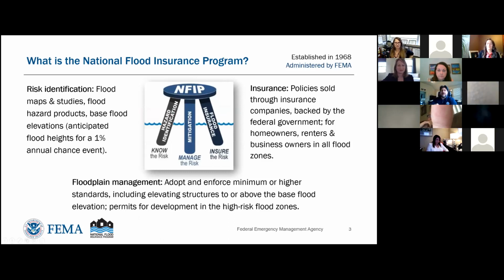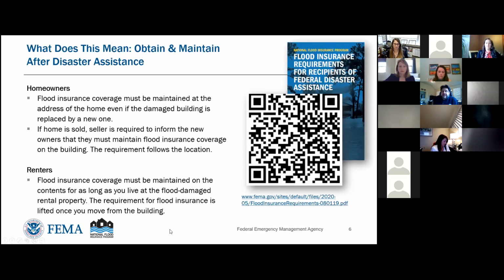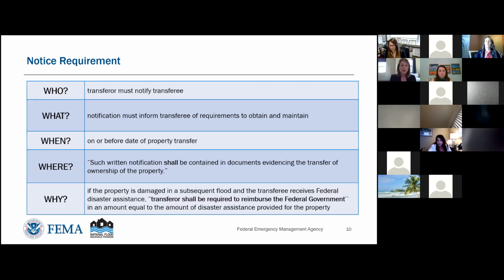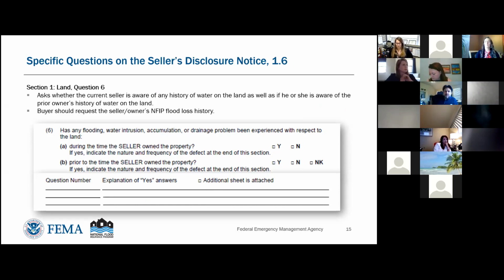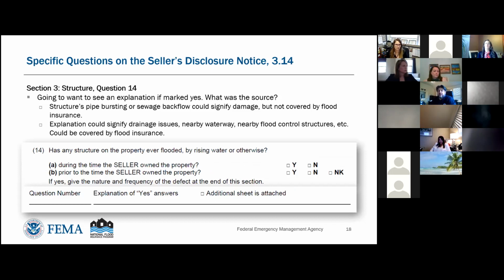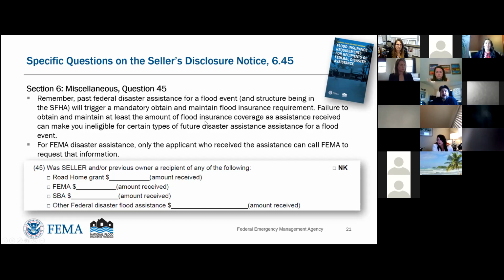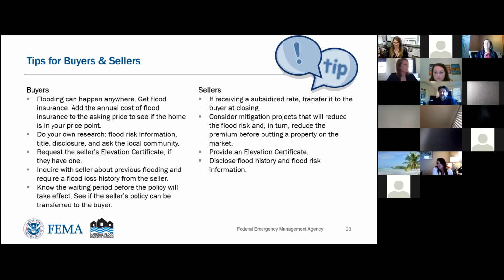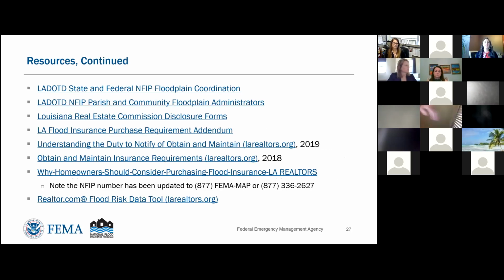Flood Risk & Recovery Series: Flood & Flood Insurance Implications in the Seller's Disclosure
Recorded April 7, 2021, in collaboration with FEMA & DOTD.

Our speakers will take a close look at questions on the seller's disclosure that have flood risk, flood insurance and floodplain development implications. Learn how to advise your clients to find additional flood history information, including how your clients can request their structure's NFIP flood loss history.

Louisiana REALTORS® is the trusted voice of real estate in Louisiana.